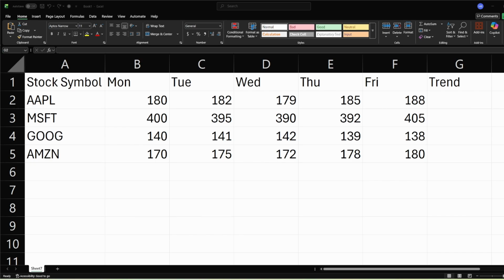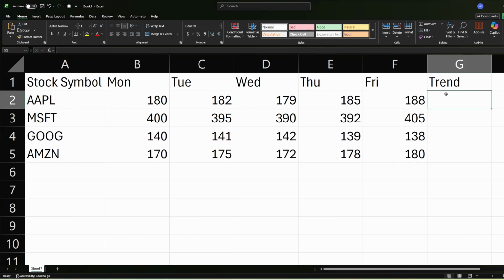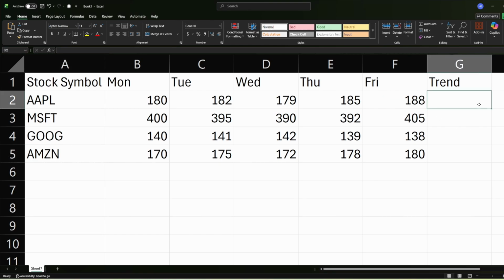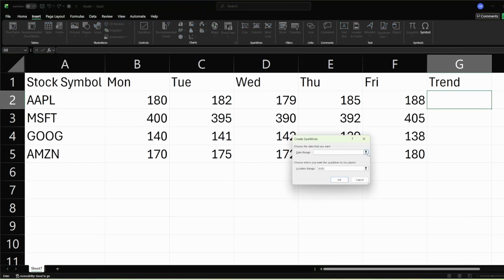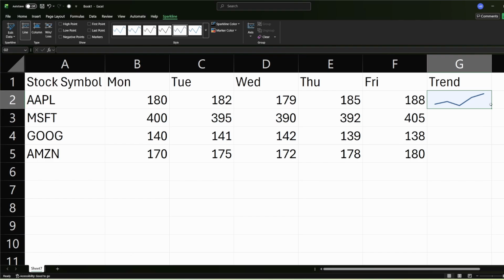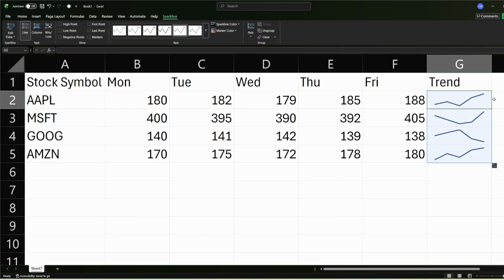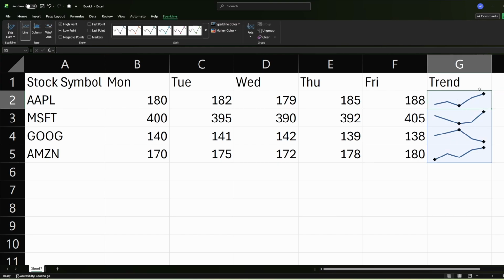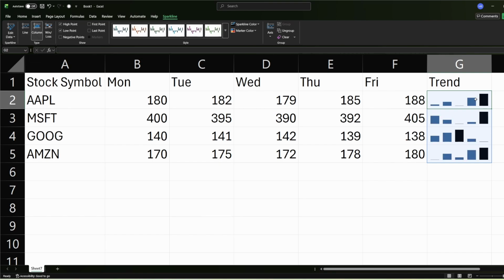How to Insert Sparklines in Excel (Mini In-Cell Charts)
earn how to use Sparklines in Excel to visualize data trends directly inside a single cell. Perfect for dashboards where you don't have space for full-sized charts.

Timestamps:
0:00 - Sparklines
0:18 - Inserting Line Sparklines
0:53 - Highlighting High/Low points
1:14 - Change to columns